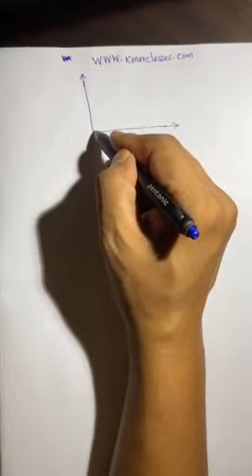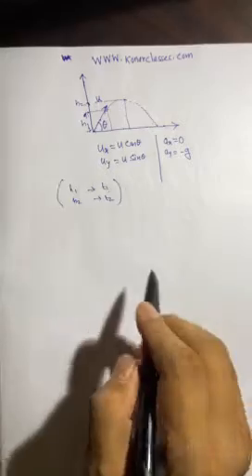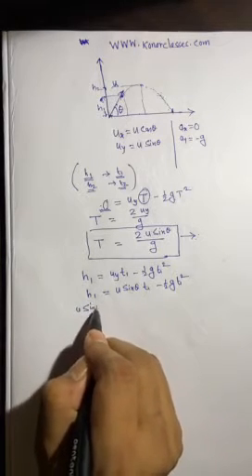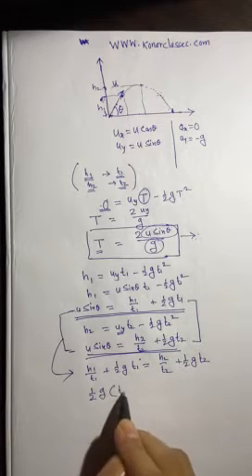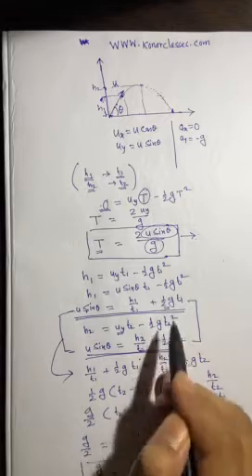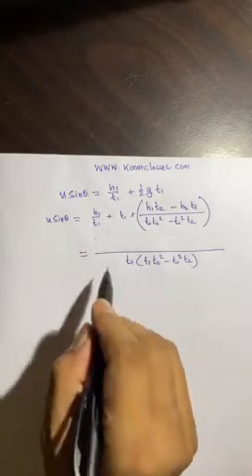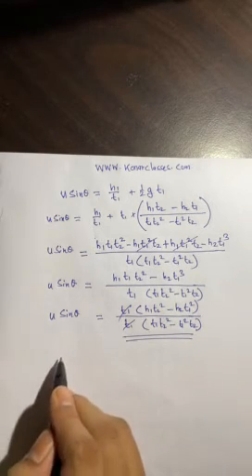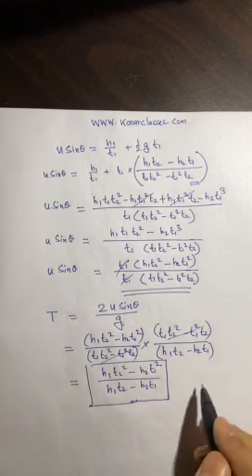Solution : Class XI : Unit-03-Motion-in-a-Straight-Line : Projectile Motion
A Cricket ball thrown across a field is at height h1 and h2 from the point of projection at times t1 and t2 respectively after the throw. The ball is caught by a fielder at the same height as that of projection. Find the time of the ball in this journey.